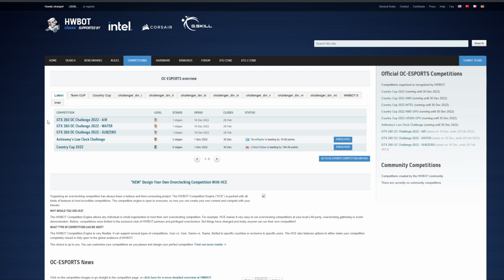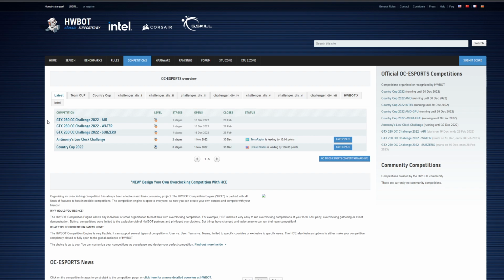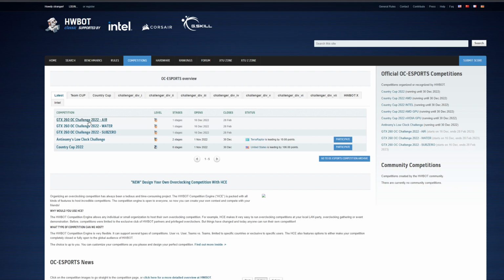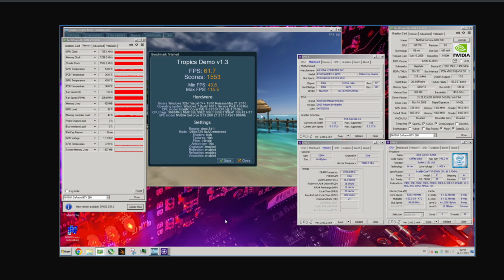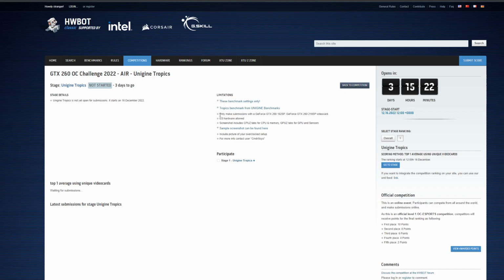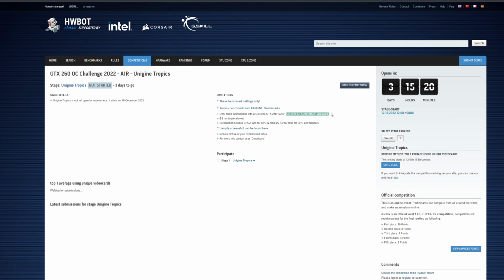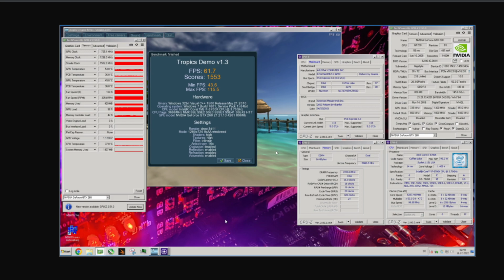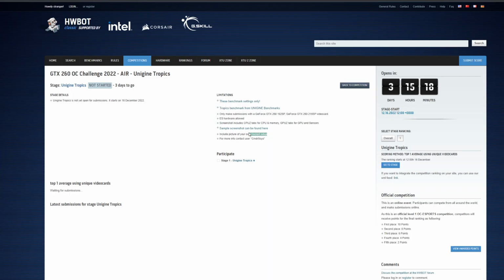The GTX 260 OC Challenge is now on HWBOT!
HUGE Thanks to HwBot for giving us this opportunity!